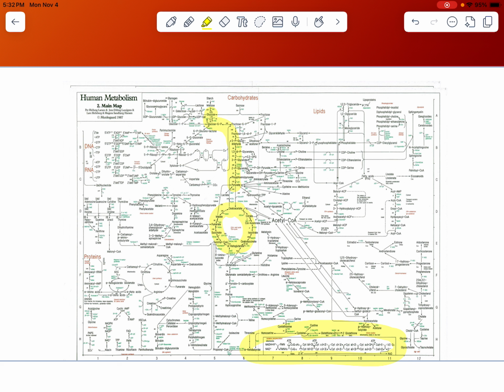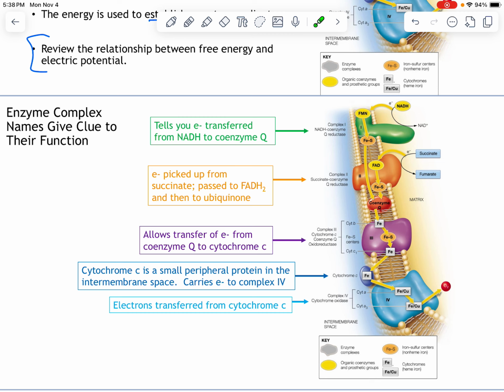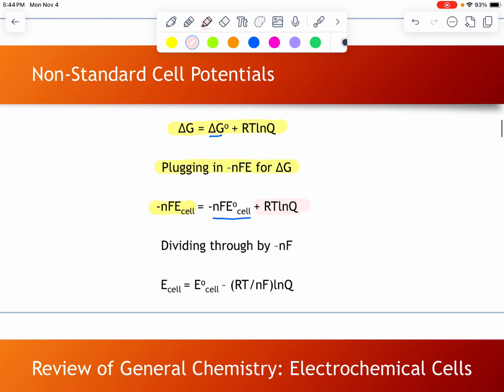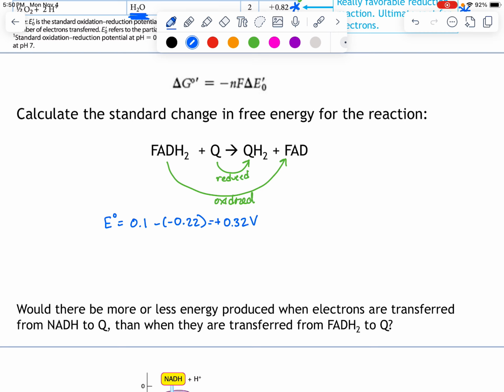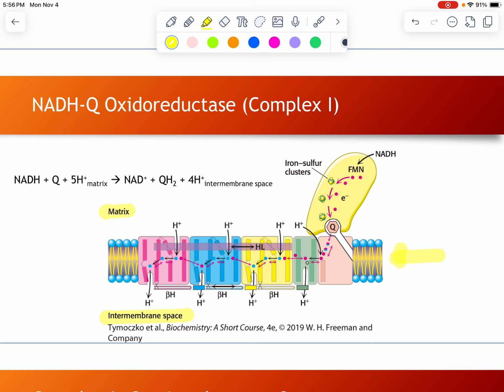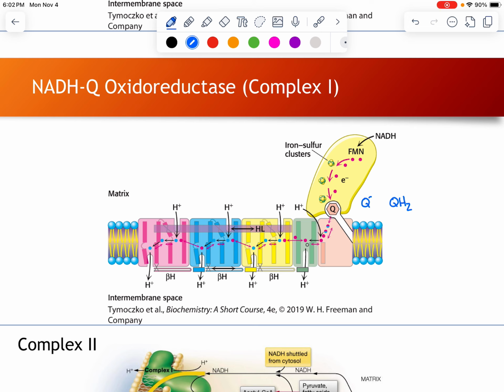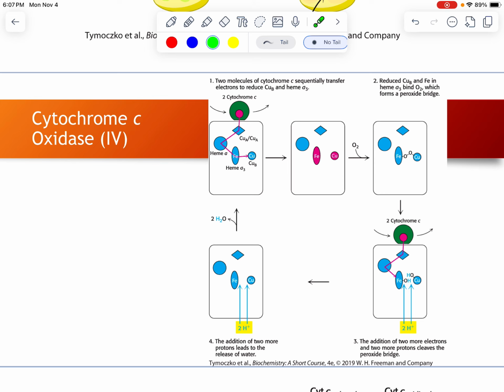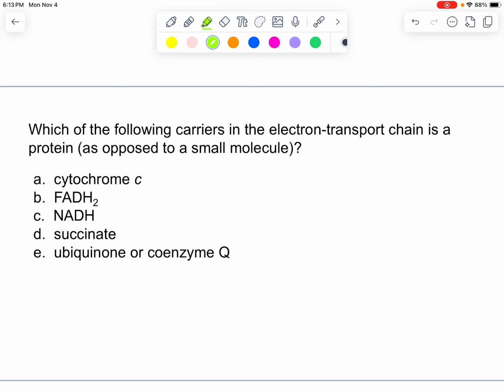Electron Transport Chain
A dive into the enzymes associated with the electron transport chain (ETC), including the energy exchanged when the electrons make their way through the different electron carriers associated with the enzymes in the ETC.
NOTE: In the practice problem at the end of this video (42:40), we are asked to find the reduction potential when transferring electrons from succinate to O2, but this should actually be the electron transfer from alpha-ketoglutarate to O2.